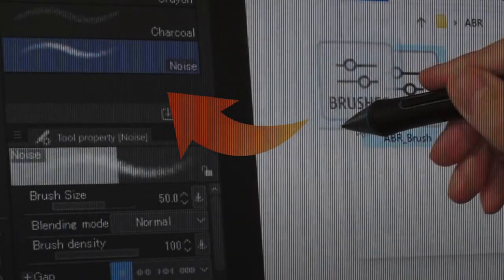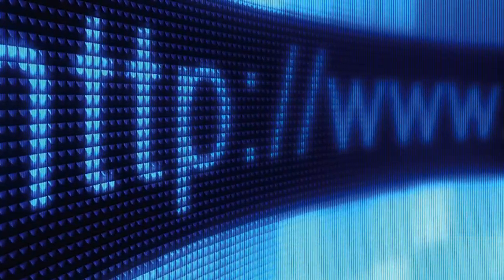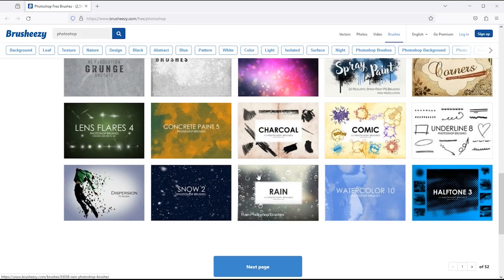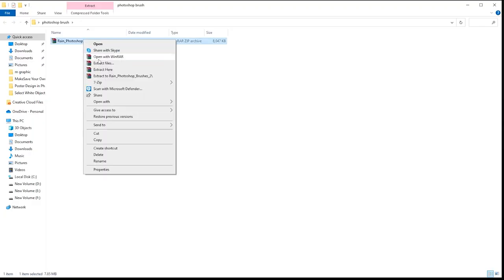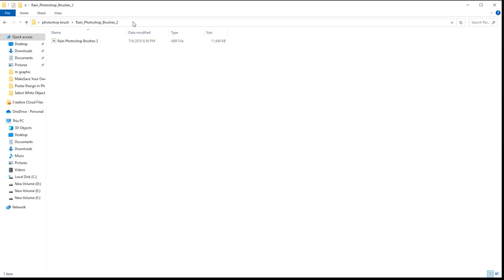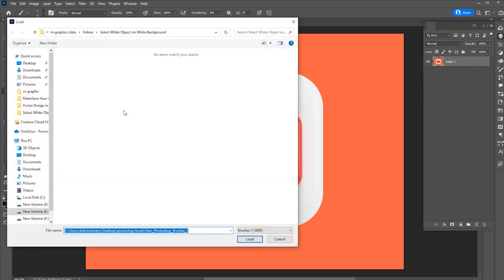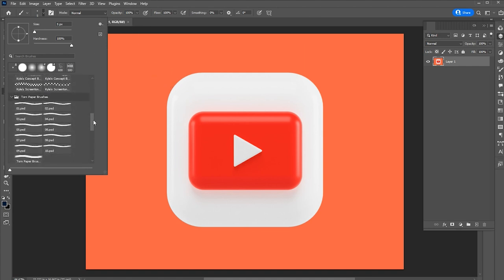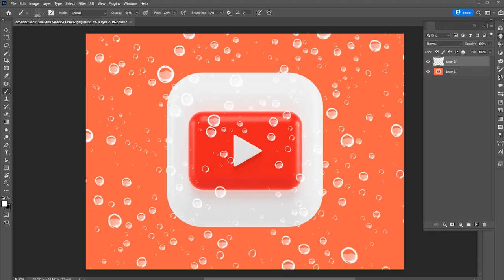How to add Install brushes to photoshop 2023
Hi everyone,

In this tutorial, I will teach you how to add Install brushes to photoshop 2023 | Photoshop Brushes

Keep learning..!

Learn Creative